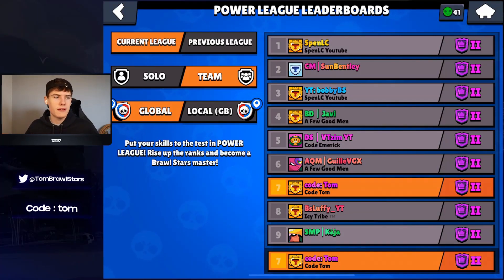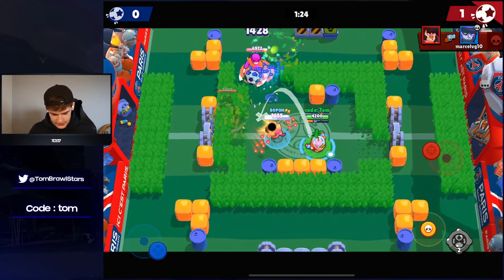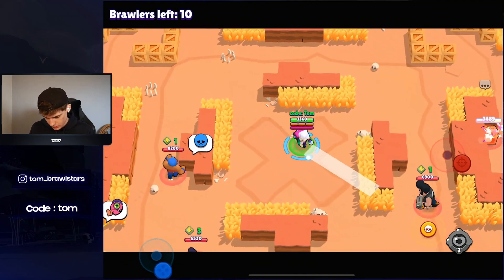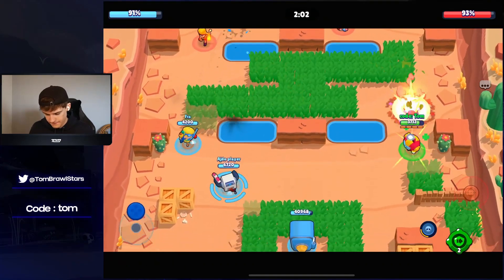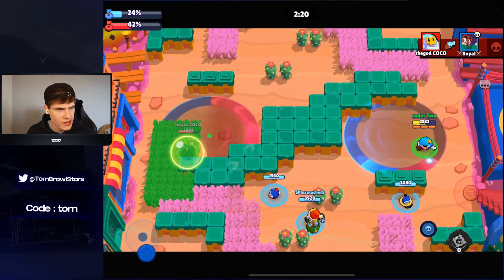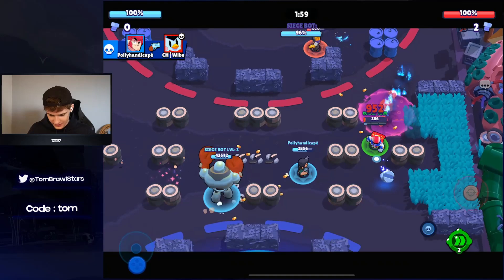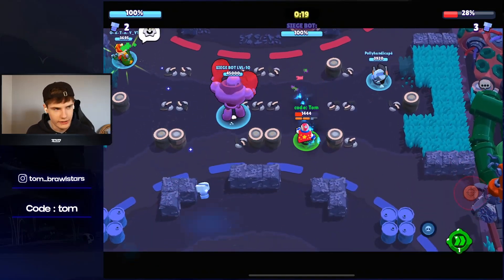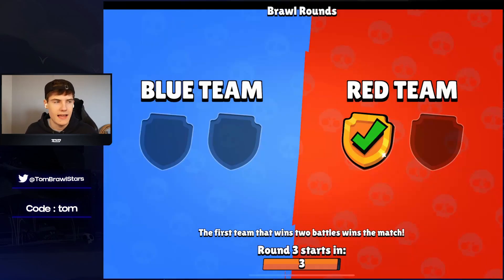*NEW* BEST 6 BRAWLERS in BRAWL STARS! (MAR 2021)